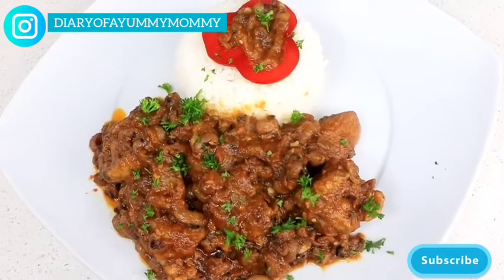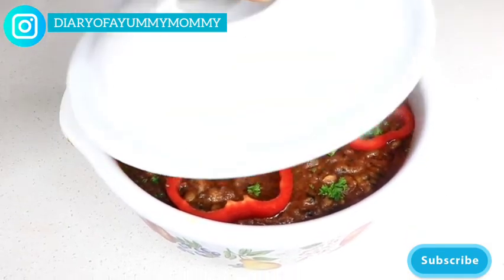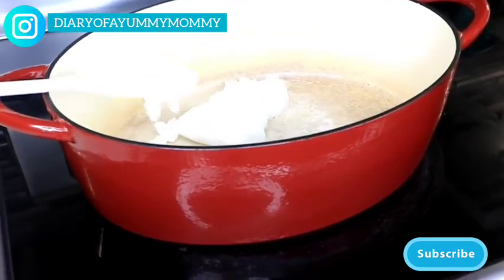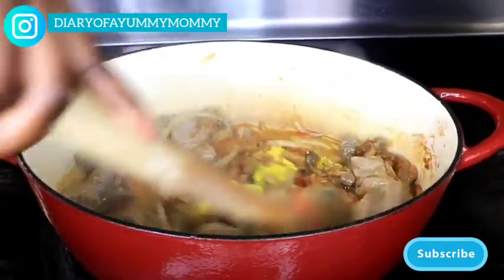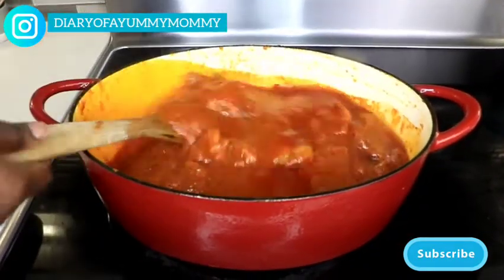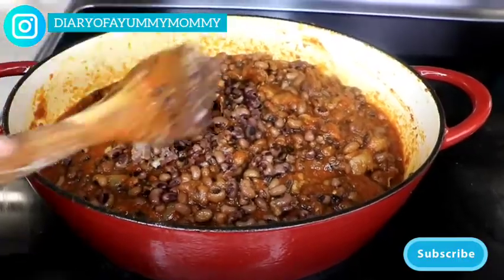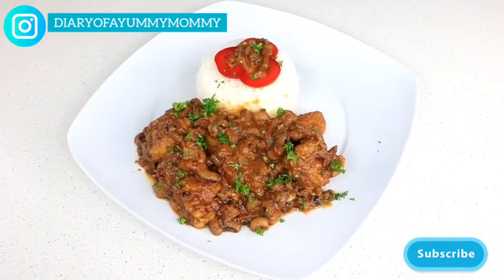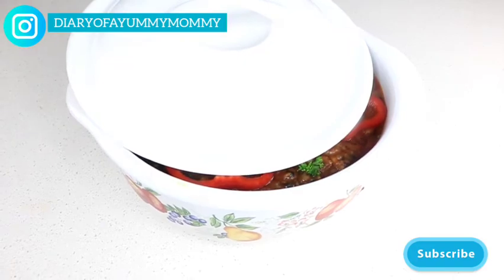THE BEST BEANS STEW RECIPE/GHANA FOOD/AFRICAN FOOD.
Try this delicious beans stew from Ghana.

INGREDIENTS:

Beans
Sardines (2 cans)
Pork Soup Bones
Gizzard
Tomatoes
1 TBS Cray Fish
1 TBS Seasoning Salt
1 TBS Chicken Soup Base
1/2 TBS Thyme
2 Ethiopia Pepper
Onion
Garlic
Coconut Oil
Momoni
1 TBS Powered pepper

Musician: @iksonmusic